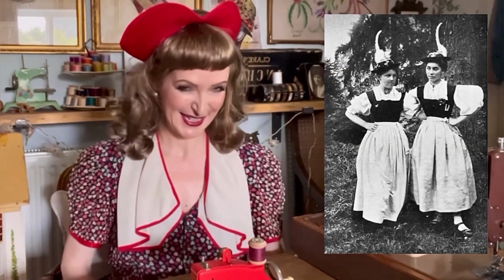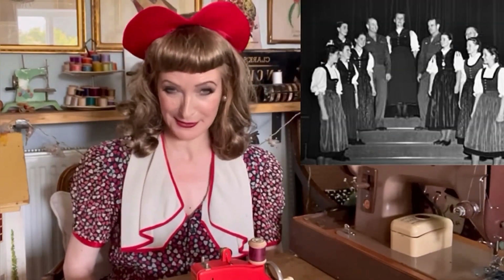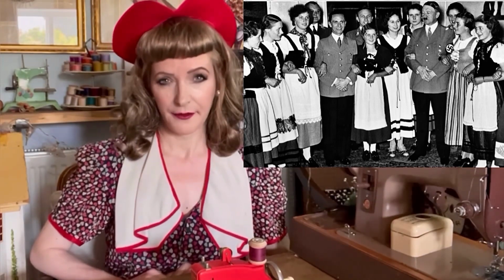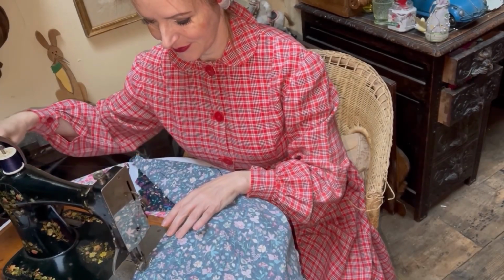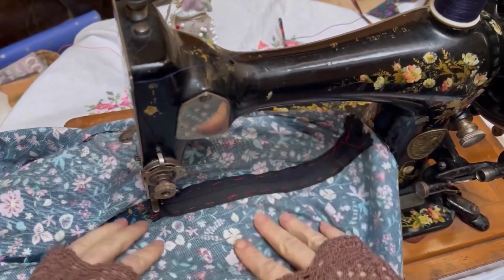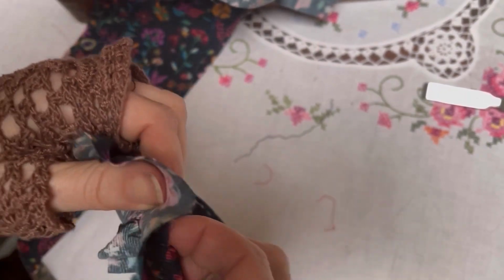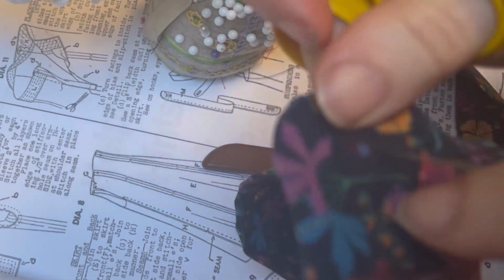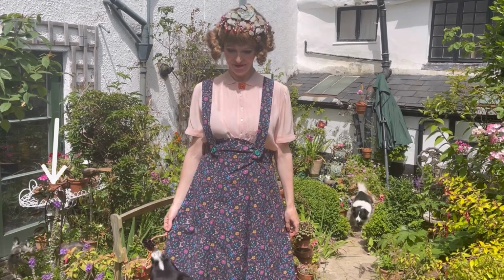I sewed a 1930s high-waisted suspender skirt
Why did women in the late 1930s dress in skirts with suspenders? Join me on an investigation that takes in Snow White and Hollywood!

And watch me make my own suspender skirt from a vintage pattern on a hand crank Singer sewing machine.

Thank you to everyone who is supporting my channel in its early stages. I’m so grateful.

Samantha x